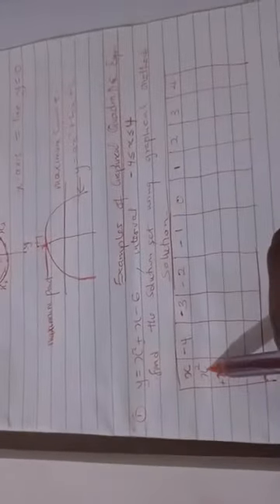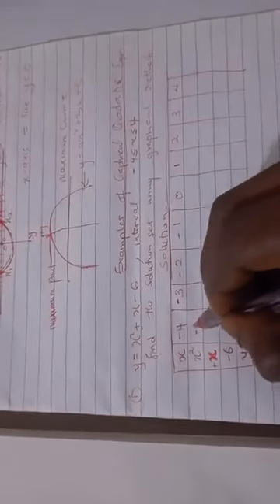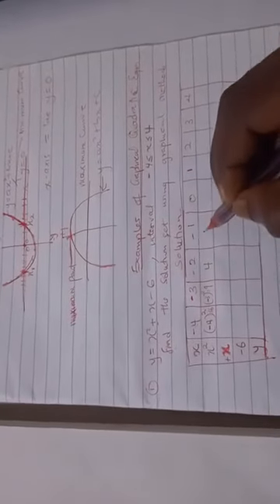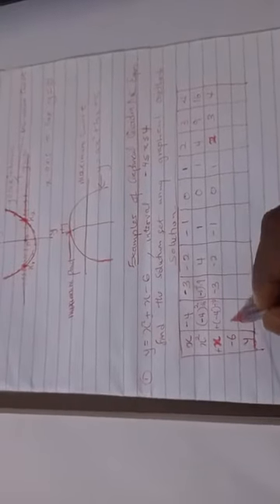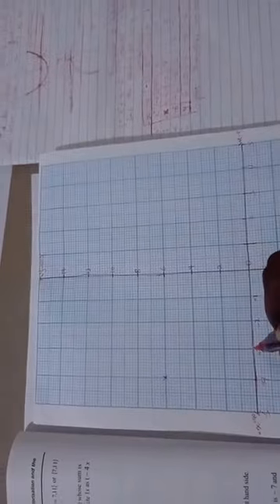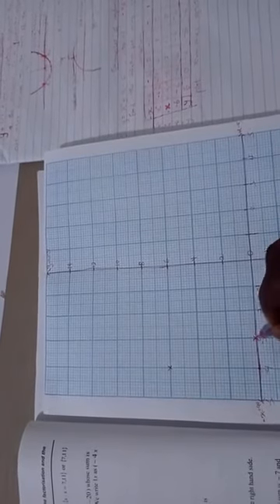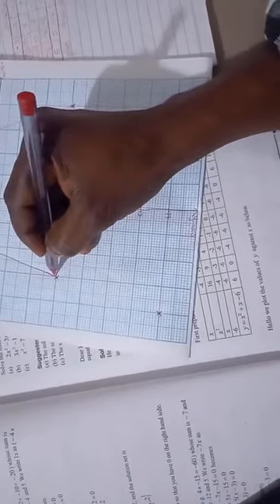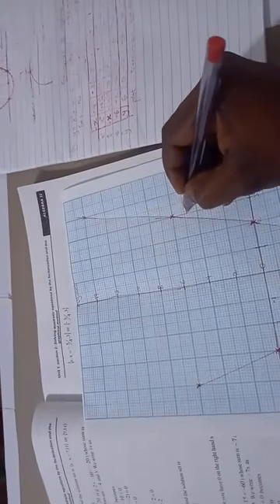Simple way to solve Quadratic equation by graphical methods 📉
simple graphical way of solving quadratic equations